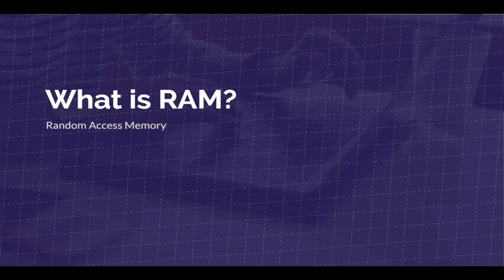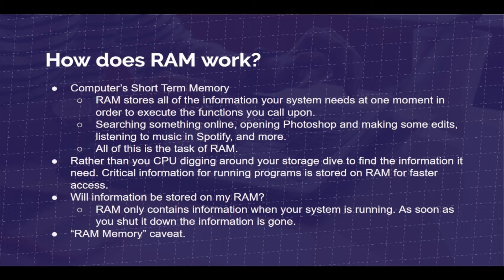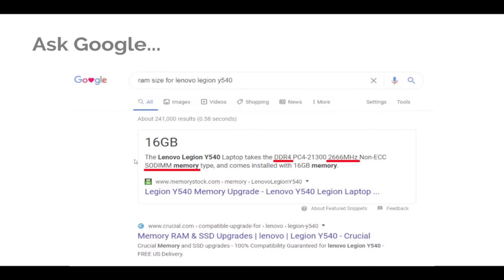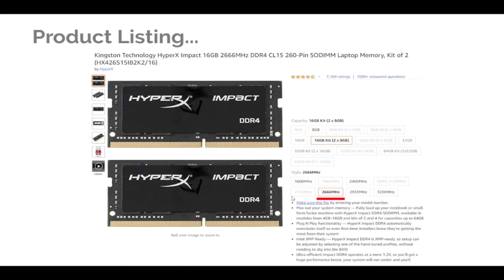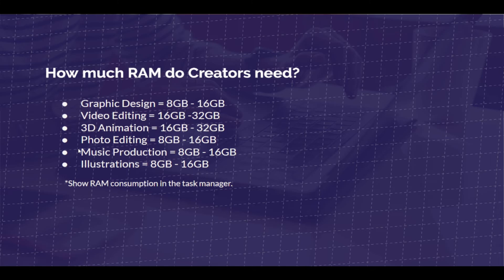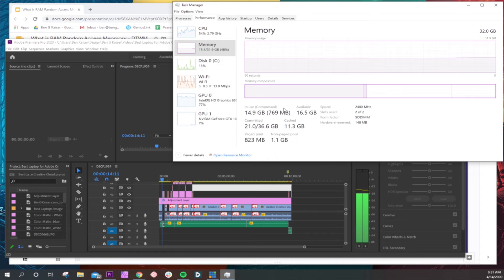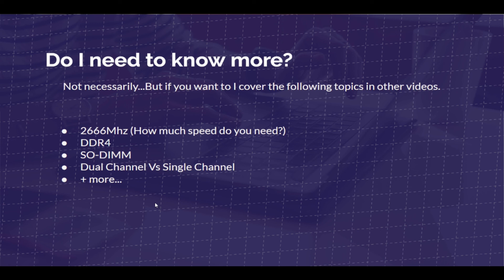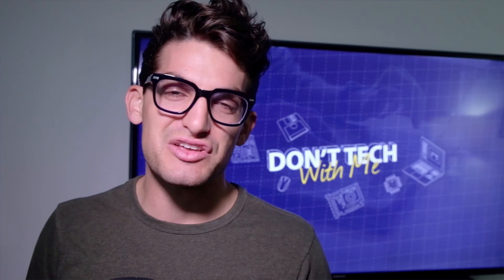What is RAM and how much RAM do you need for video editing and graphic design?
What is RAM, what does it do, and how much do you need for video editing or graphic design? All that and more in this episode of Don't Tech with Me.

In this video, we are going to understandably breakdown RAM, or Random Access Memory.

How does RAM work?
Computer’s Short Term Memory
- RAM stores all of the information your system needs at one moment in order to execute the functions you call upon.
- Searching something online, opening Photoshop and making some edits, listening to music in Spotify, and more.

All of this is the task of RAM.
Rather than your CPU digging around your storage dive to find the information it needs. Critical information for running programs is stored on RAM for faster access.

Will information be stored on my RAM?
RAM only contains information when your system is running. As soon as you shut it down the information is gone.
“RAM Memory” caveat.

How much RAM do Creators need?
Graphic Design = 8GB - 16GB
Video Editing = 16GB -32GB
3D Animation = 16GB - 32GB
Photo Editing = 8GB - 16GB
Music Production = 8GB - 16GB
Illustrations = 8GB - 16GB

DDR4 = RAM Generation Classification

2666MHz = The Speed of the RAM
- More speed will give you faster response times. This may not make the overall running performance faster, but it will speed up the time it takes to fetch and open certain commands (open a photoshop file).

Dual Channel Vs Single Channel
- The number of memory slots your laptop or desktop computer has in it.
Dual-Channel (8GB x 2 = 16GB) can be faster than Single Channel (16GB x 1 = 16GB).
- Many people encourage the same memory speed in Dual-Channel or you may run into complications.